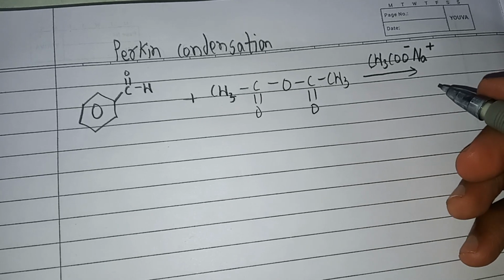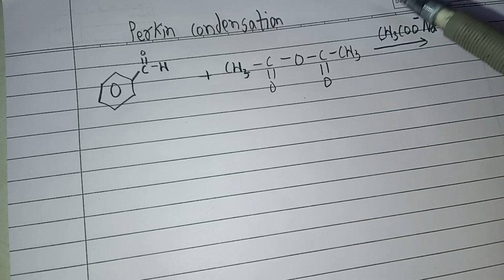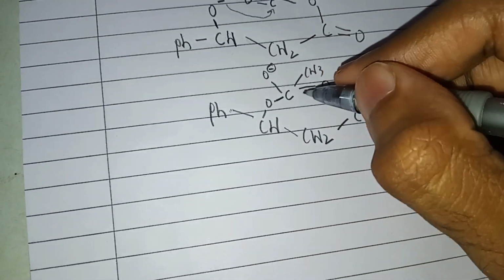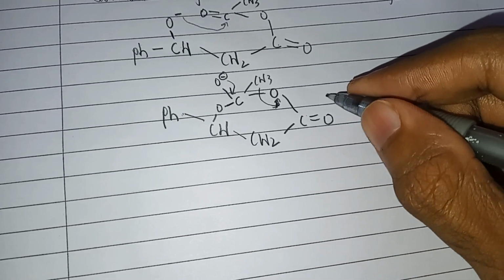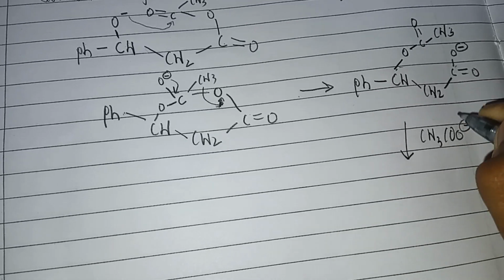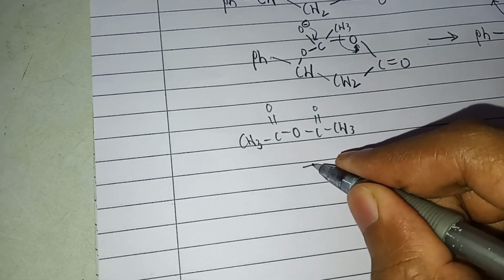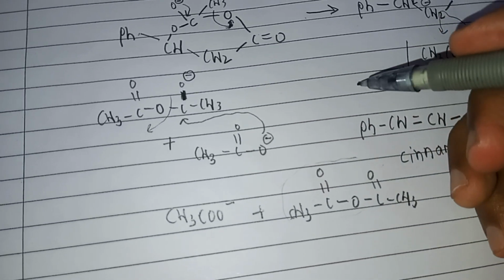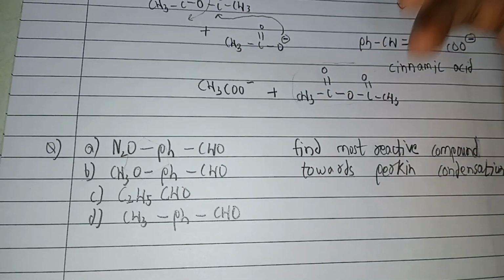Perkin condensation (mechanism plus question)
indepth analysis of perkin condensation mechanism